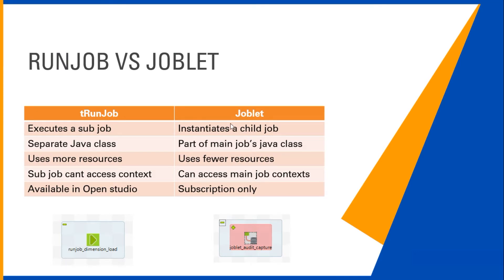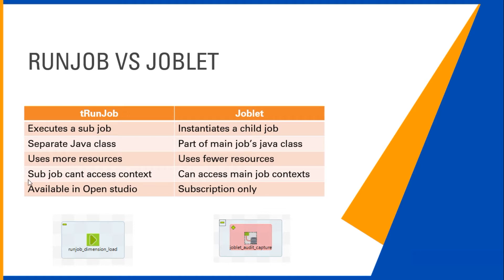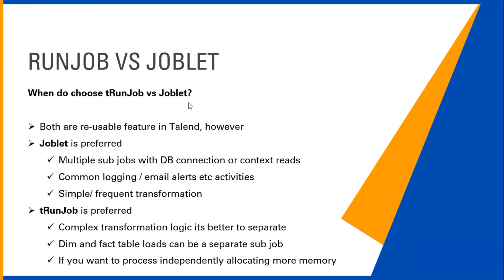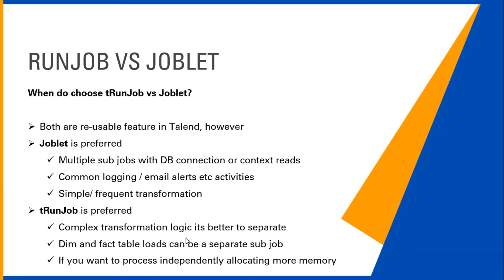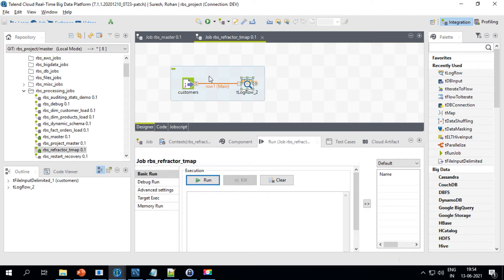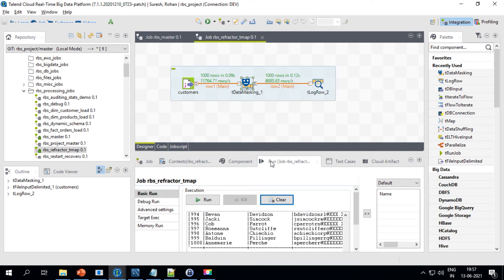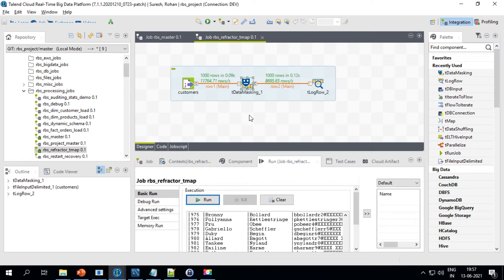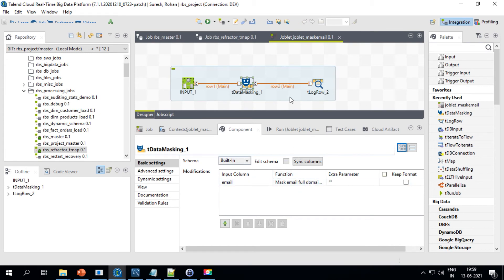Talend tRunjob vs Joblet | Code Reusability | Talend Trunjob Joblets Must Watch!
Check the following link to find out more about "talend trunjob vs joblet" subject you need to check this video

This video is showing "talend trunjob vs joblet" topic information but we try to cover the subjects:
-trunjob
-joblet
-talend trunjob joblets

talend trunjob vs joblet subject is showcased in lots of youtube video, but we attempted to provide you the most effective information in a short and easy to understand video.
see this vid and you'll get the responses you are seeking .

Why do not you include our video to your playlist so you can enjoy it later on.